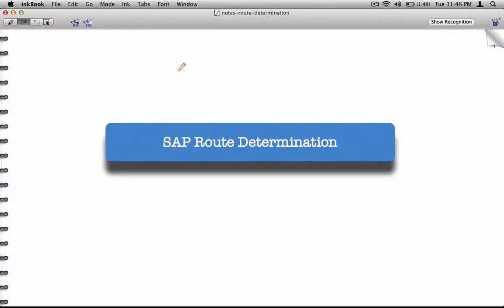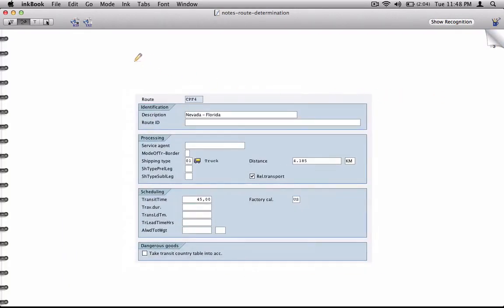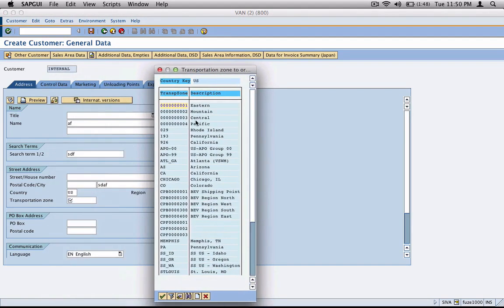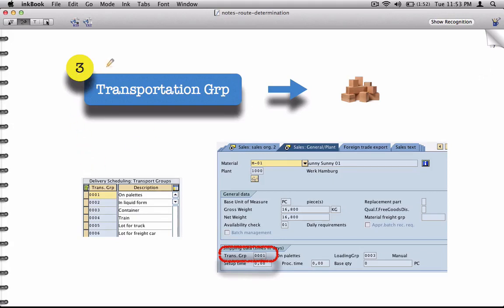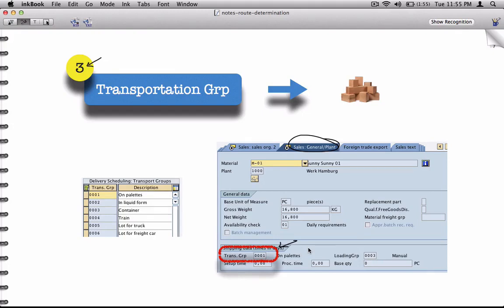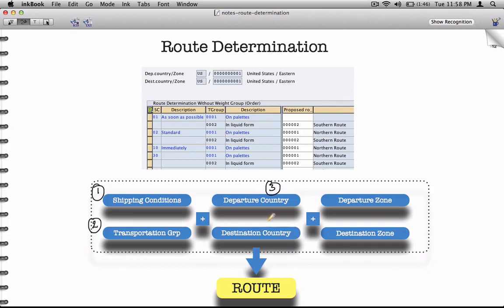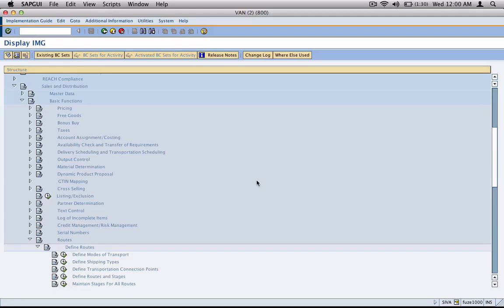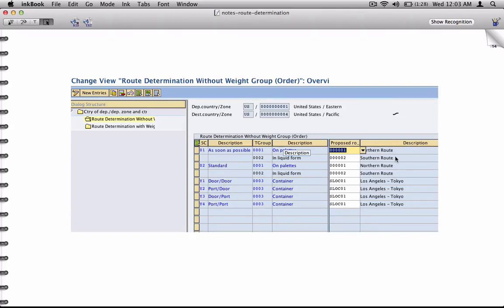47 How are Routes Determined